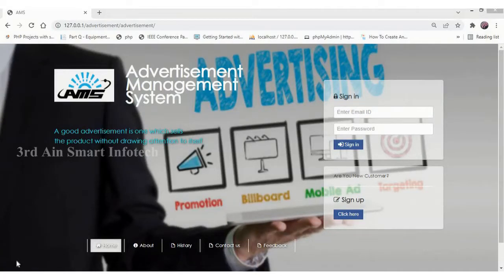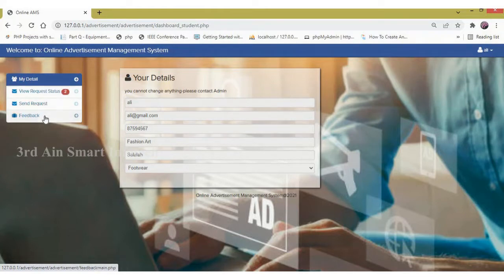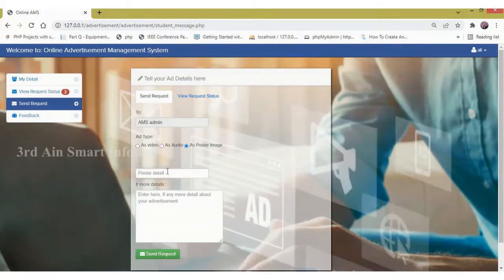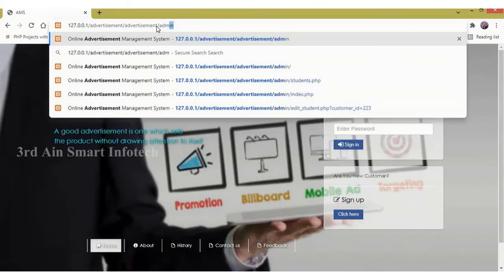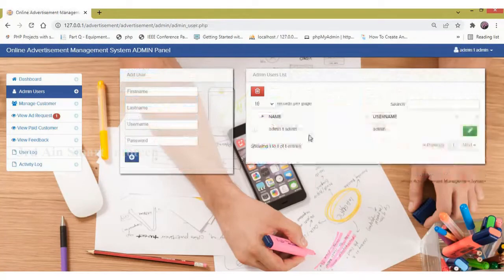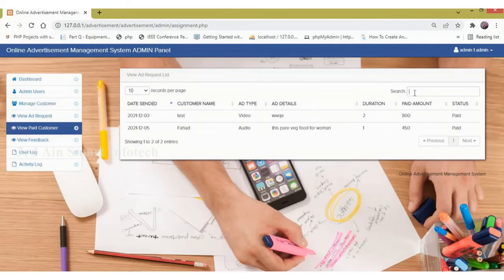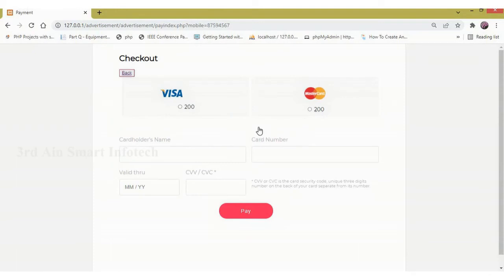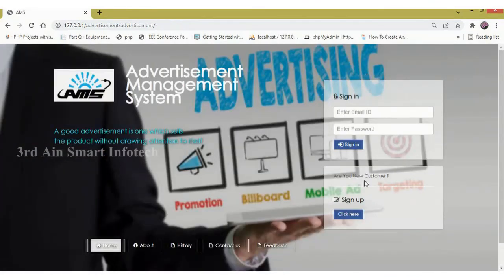Advertisement Management System | PHP | MYSQL | HTML | CSS | JS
Advertisement management system

Advertisement management system is the web application developed to manage the advertisement system. Through this application the user can book for the advertisement for their products and companies.

There are two modules available in this application.
1) Admin
2) Customer

Admin: admin is the main module of this application. Admin can add, modify and delete the users, add and view customers and their ad request and update the amount for the advertisement and view the paid customers, and they can view the feedback messages from the users.

Customer: customer module can access this application to request a application. The customer can request for an advertisement for their products and company. They can send feedback to the admin and track their request status which is updated by the admin.
Features:
• Through this application the customer can easily send ad request.
• Online payment facility available.
• Request status can be easily tracked.

Technology used: This application is developed by using the technology of Php and MYSQL database